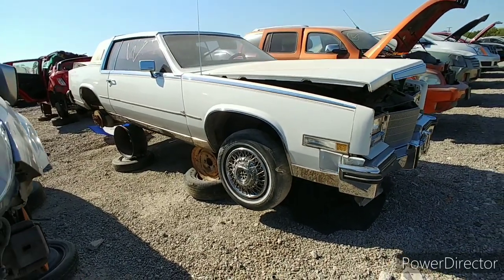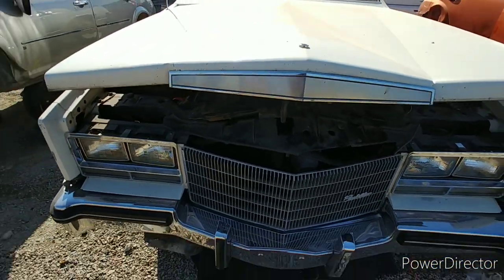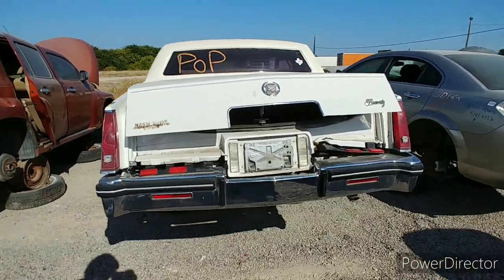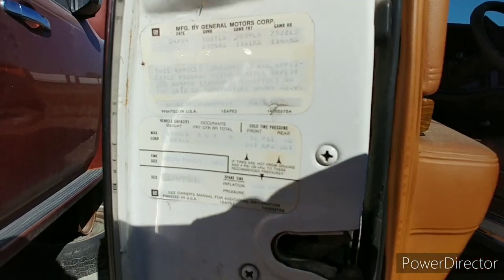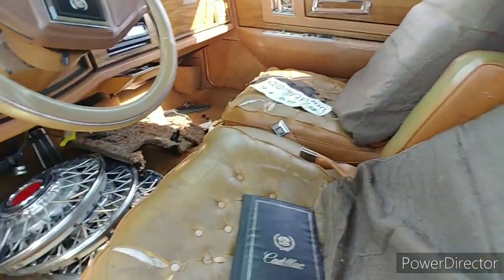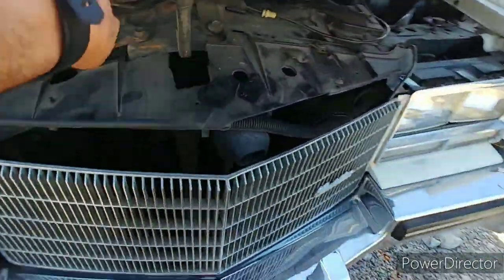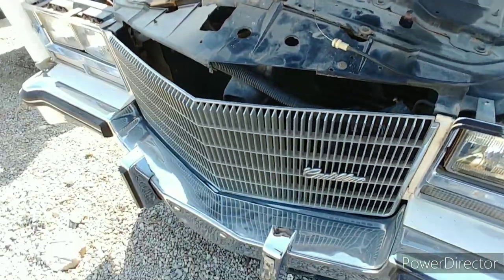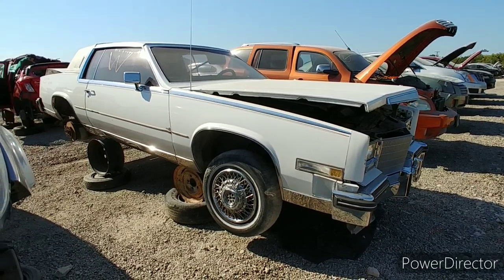1984 Cadillac Eldorado Biarritz Junkyard Find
Its been slim pickins in the the junkyards lately so I have to take what I can get. I was going to be close to one of the Pick N Pull yards so I thought I'd check out this 1984 Cadillac Eldorado Biarritz that was just placed out for parts. From the picture online, the bodt6 looked to be in good condition but when I got there I could see all the damage the yard did to it unfortunately. Oh well I still decided to get a quick video of it. As of 2016 it sold from a used car dealer in Oklahoma. Who knows what transpired afterwards to ultimately lead it here. A couple of months and it will be meeting the crusher.